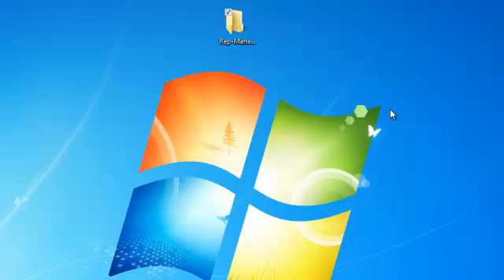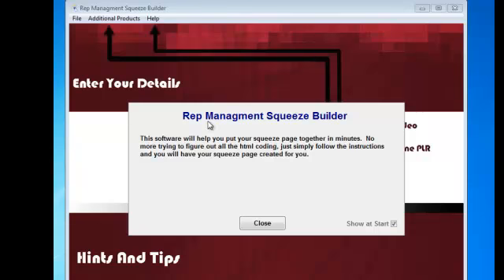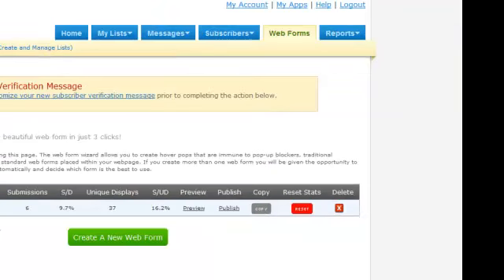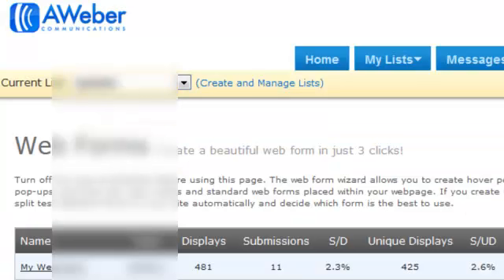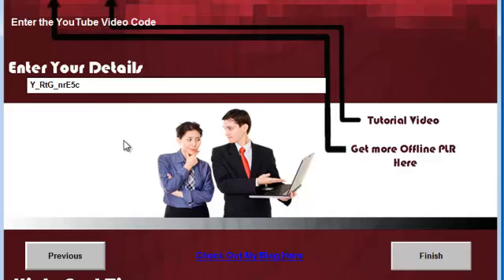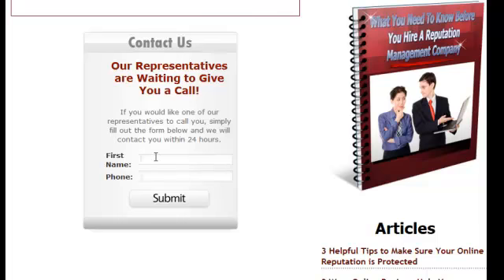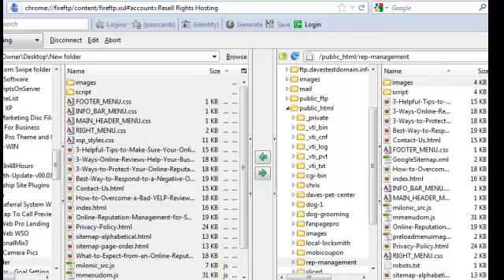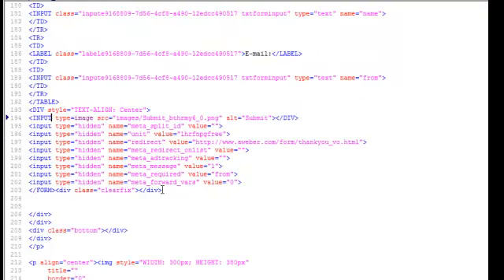Reputation Management Lead Gen Page Tutorial Video